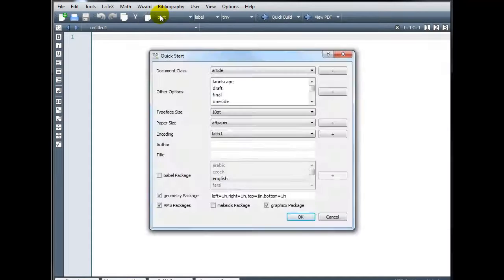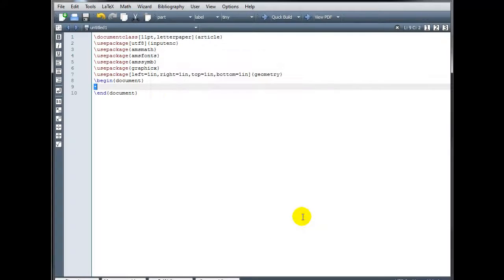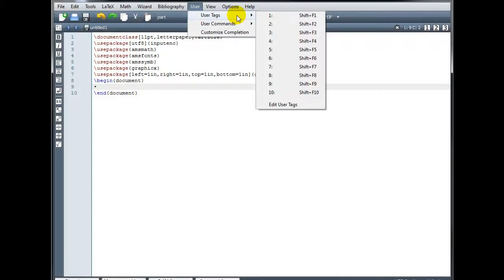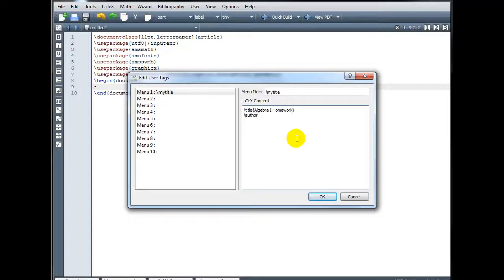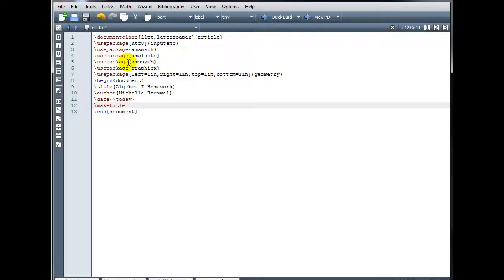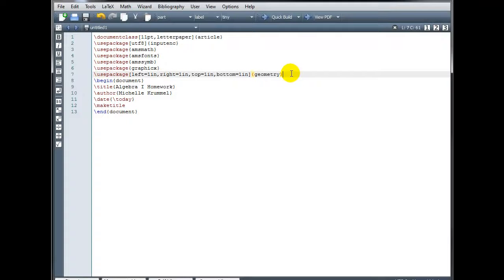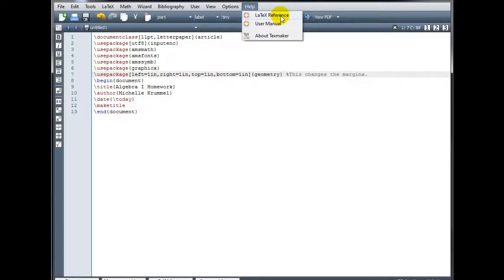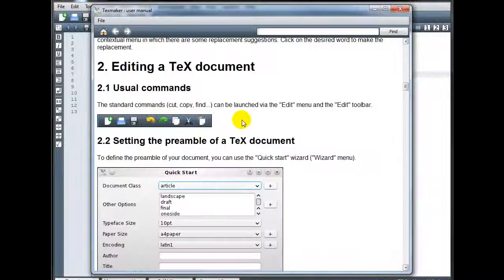Latex Tutorial 35